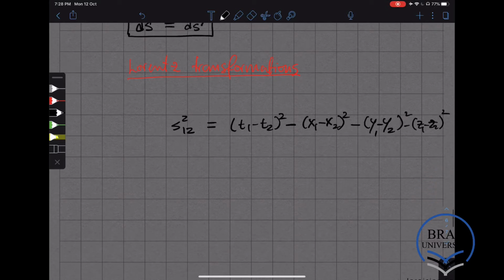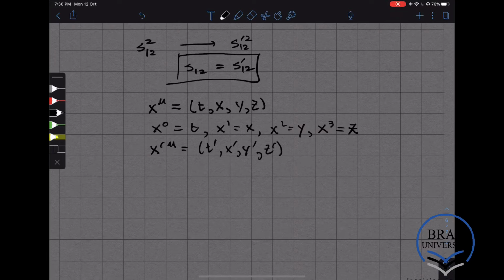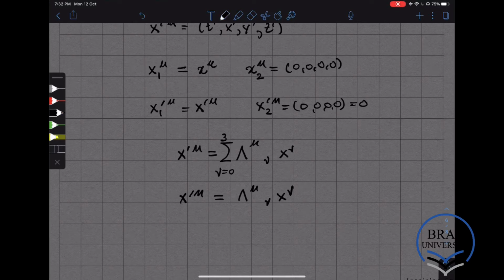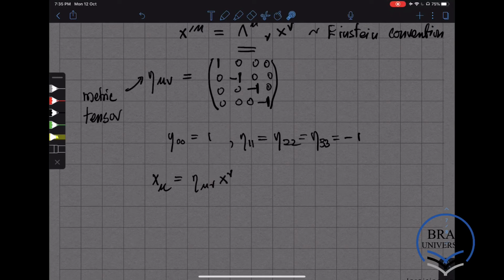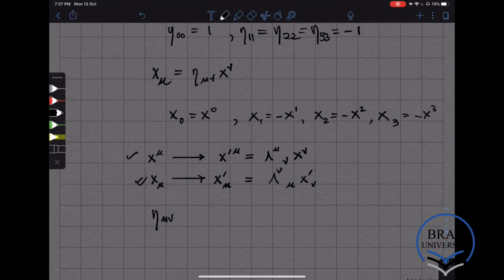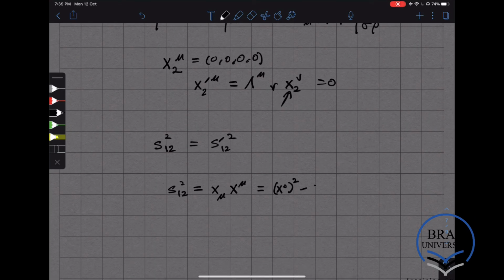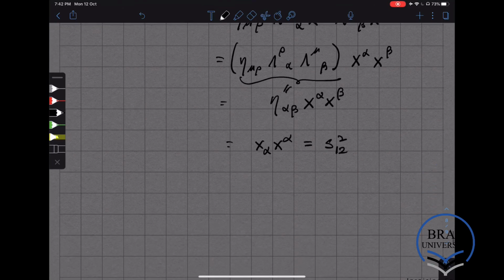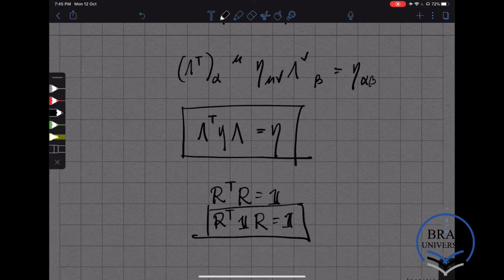QFTL1V3: Metric Tensor